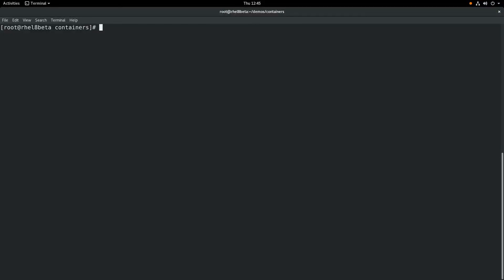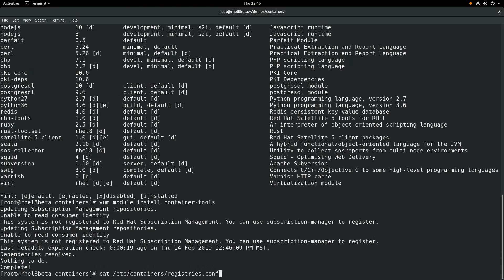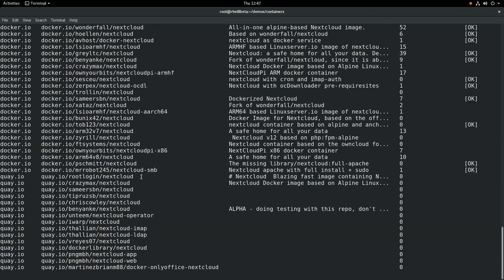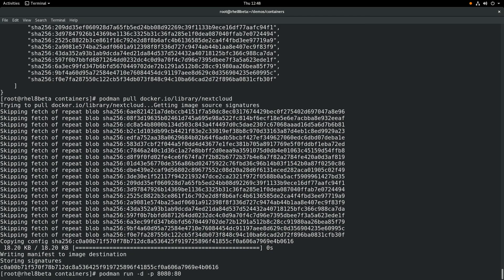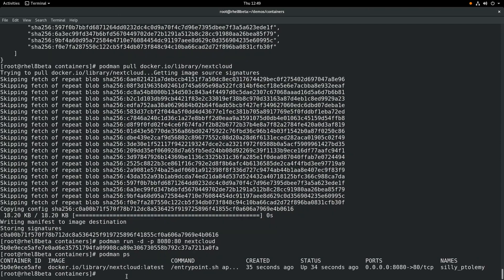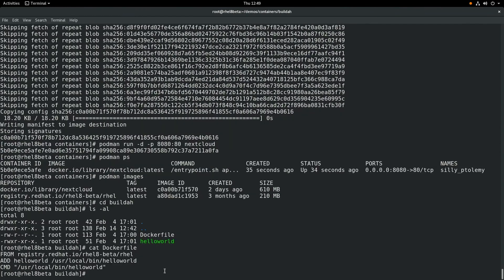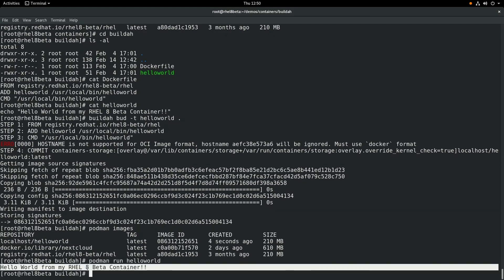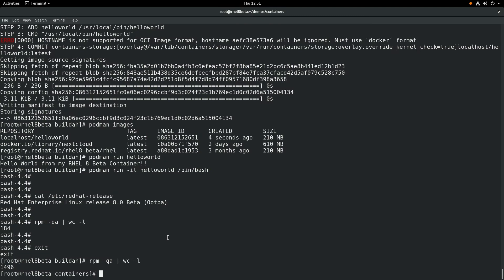RHEL 8 Beta - Getting Started With Containers Using Podman and Buildah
Join Red Hat Senior Technical Account Manager Brian Smith as he walks through using containers with Podman and Buildah on the RHEL 8 Beta.

For more information on the installation process, please see the documentation